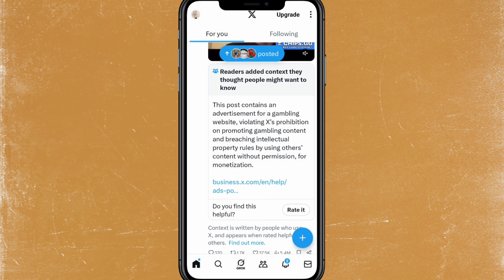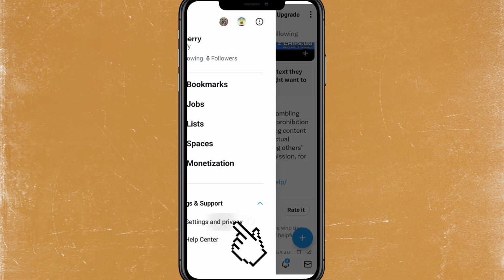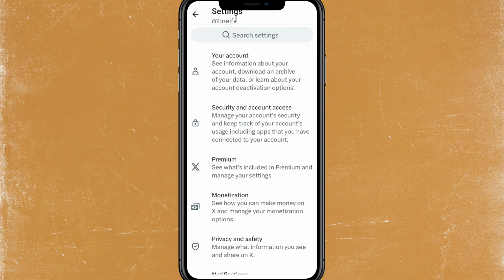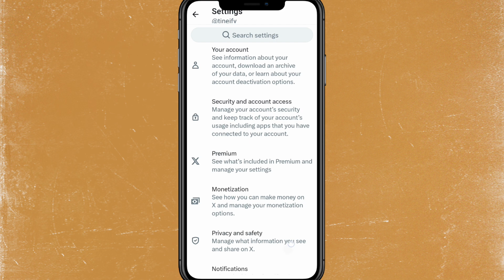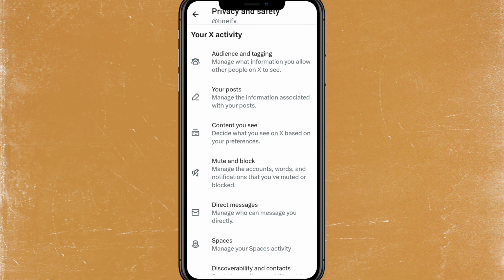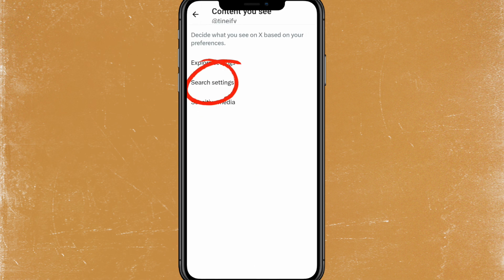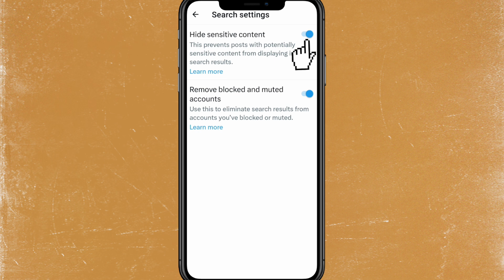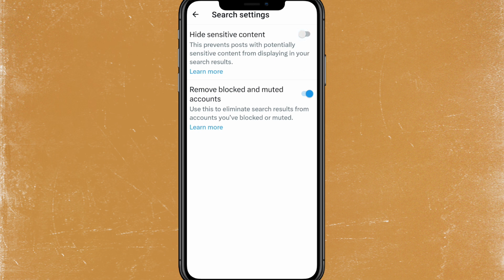How to Remove Content Warning on X Twitter | Turn Off Sensitive Content On X - Full Guide 2025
Tired of seeing content warnings on your feed? This full 2025 guide shows you how to remove the content warning on X (formerly Twitter) and turn off the sensitive content filter step by step. Learn how to change your privacy and safety settings so you can freely view media marked as sensitive on both mobile and desktop.